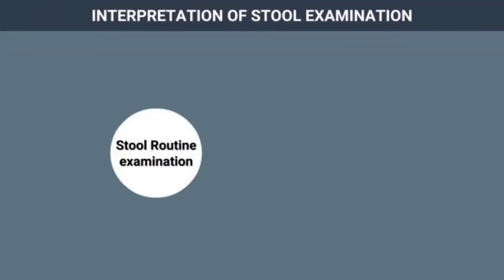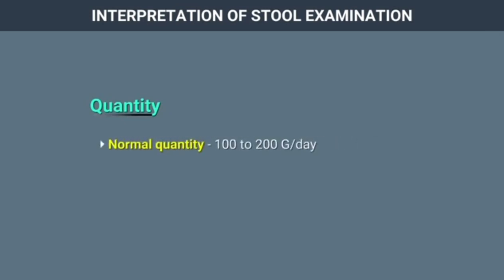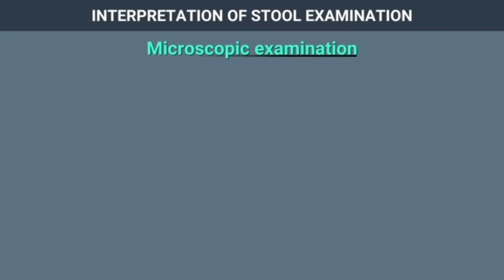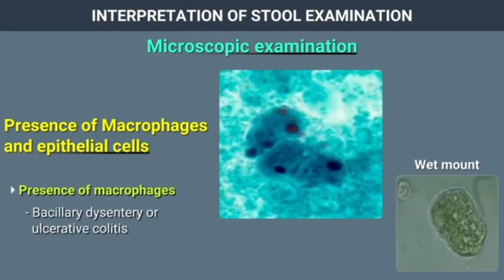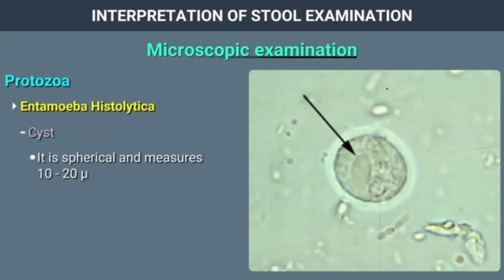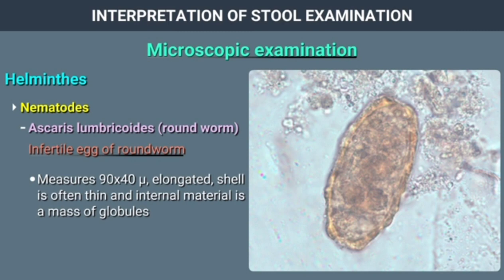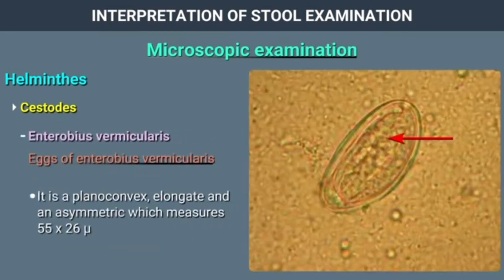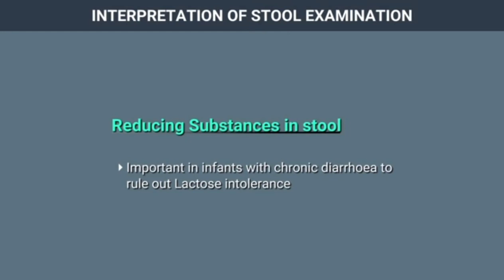stool microscopy specimens || part 3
stool

microscope
giardia lamblia
entamoeba histolytica
parasitology
Cyst and trophozoite
Stool specimen
stool examination
wet mount
Saline mount and iodine mount
ascaris lumbricoides
Bile stained and non bile stained
stool examination under microscope
parasitology lectures
Parasitology microbiology
stool examination report
parasitology quiz